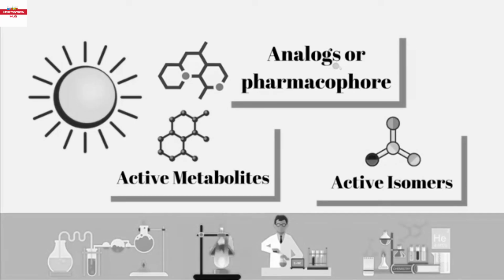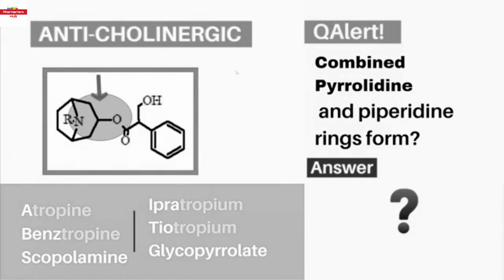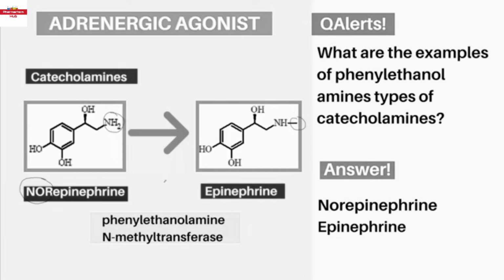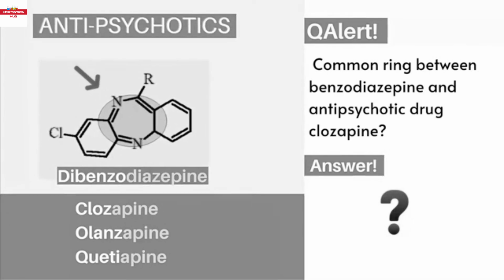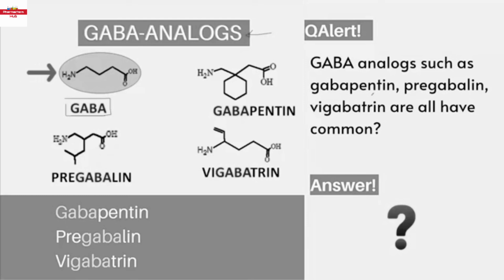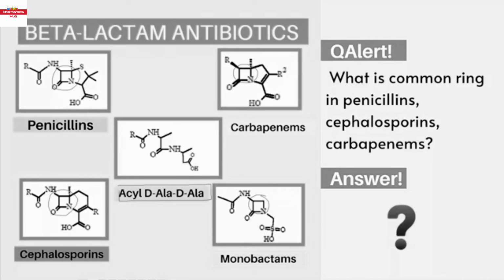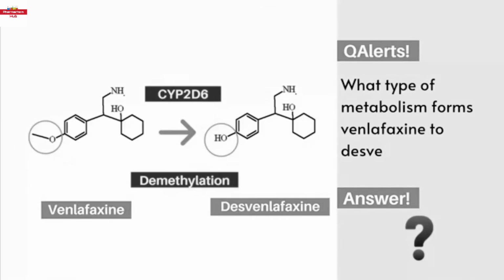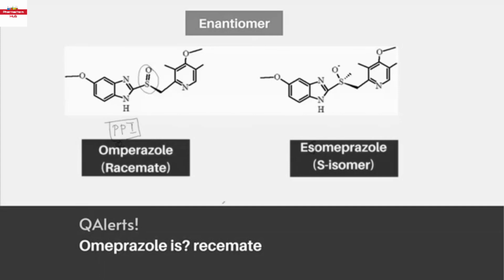Pharmaceutical Chemistry in details @DigvijayRajput-0807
Pharmaceutical- Inorganic, Organic, Medichem-1'2'3 chemistry ‎@PharmachemHub

This is personal official channel of pharmachemhub. In this we discuss about various informative videos related to Pharmacy & Medical fields..

how  to learn medicinal chemistry structure

scope of pharmaceutical chemistry

pharmaceutical in organic chemistry

pharmaceutical chemistry 12 chapter

scope and objectives of pharmaceutical chemistry

pharmaceutical chemistry chapter 1

pharmaceutical chemistry important chapters

pharmaceutical chemistry chapter 4

47%
how to study medicinal chemistry in pharmacy

production chemist work in pharmaceutical industry

pharmaceutical chemistry chapter number 6

green chemistry in pharmaceutical industry

scope of pharmaceutical chemistry d pharm 1st year

pharmaceutical chemistry chapter number 2

pharmaceutical chemistry d pharm 1st year book

pharmaceutical chemistry chapter number 1

m pharm pharmaceutical chemistry scope

pharmaceutical chemistry antibiotics

titration in pharmaceutical analysis

m pharm pharmaceutical chemistry notes

pharmaceutical chemistry 3rd chapter

pharmaceutical chemistry chapter number 5

classification of drugs in msc chemistry

astringent in pharmaceutical chemistry

sedative and hypnotics in pharmaceutical

chemistry

drugs and medicine class 12 chemistry

gravimetric analysis pharmaceutical chemistry

pharmaceutical chemistry syllabus d pharm Ist

year

d pharm pharmaceutical chemistry chapter 1

pharmaceutical analysis definition and scope

material of pharmaceutical plant construction

m pharm pharmaceutical chernistry syllabus
acid base titration pharmaceutical analysis
history and development of medicinal chemistry

adrenergic drugs pharmaceutical chemistry

volumetric analysis pharmaceutical chemistry
analytical department in pharmaceutical industry

classification of area in pharmaceutical industry

formulation department in pharmaceutical industry

jupac nomenclature of organic chemistry

Queries -

medicinal chemistry 2 introduction

medicinal chemistry 2 important questions

medicinal chemistry 2 mcq

medicinal chemistry 2 lecture

medicinal chemistry 2 b pharm 5th semester

important questions

medicinal chemistry 2 b pharm 5th semester mcq

medicinal chemistry 2 b pharm 5th semester lecture

medicinal chemistry 2 b pharm 5th semester unit 1

medicinal chemistry 2 b pharm 5th semester unit 2

medicinal chemistry 2 b pharm 5th semester unit 3

medicinal chemistry 2 b pharm 5th semester unit 4

medicinal chemistry 2 b pharm 5th semester unit 5

carewell pharma 5th semester medicinal chemistry 2

important questions

carewell pharma 5th semester medicinal chemistry 2 mcq

carewell pharma 5th semester medicinal chemistry 2 lecture

unit 1

unit 2

unit 3

carewell pharma 5th semester medicinal chemistry 2 unit 4

unit 5

5th semester medicinal chemistry 2

5th semester medicinal chemistry 2 important questions

5th semester medicinal chemistry 2 mcq

5th semester medicinal chemistry 2 lecture

5th semester medicinal chemistry 2 unit 1

5th semester medicinal chemistry 2 unit 2

5th semester medicinal chemistry 2 unit 3

5th semester medicinal chemistry 2 unit 4

5th semester medicinal chemistry 2 unit 5

b pharm 5th semester medicinal chemistry 2

important questions

b pharm 5th semester medicinal chemistry 2 mcq

b pharm 5th semester medicinal chemistry 2 lecture

b pharm 5th semester medicinal chemistry 2 unit 1

b pharm 5th semester medicinal chemistry 2 unit 2

b pharm 5th semester medicinal chemistry 2 unit 3

b pharm 5th semester medicinal chemistry 2 unit 4

b pharm 5th semester medicinal chemistry 2 unit 5

medicinal chemistry 2 5th semester important

questions

medicinal chemistry 2 5th semester mcq

medicinal chemistry 2 5th semester lecture

medicinal chemistry 2 5th semester unit 1

medicinal chemistry 2 5th semester unit 2

medicinal chemistry 2 5th semester unit 3

medicinal chemistry 2 5th semester unit 4

medicinal chemistry 2 5th semester unit 5